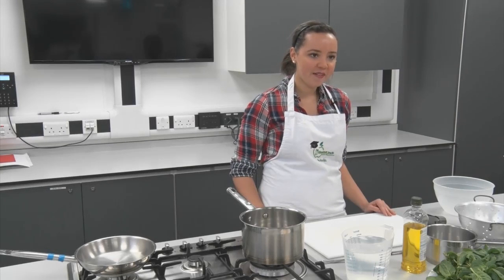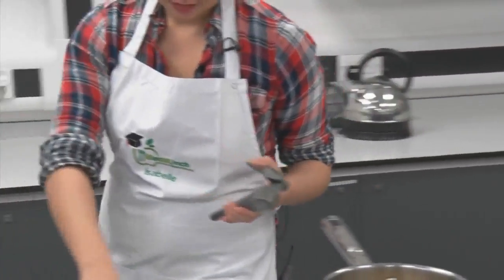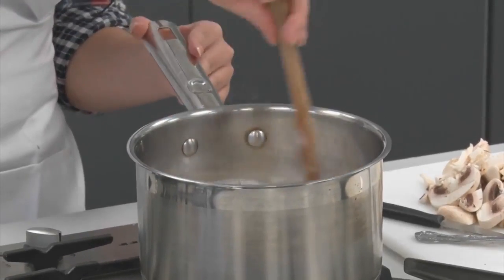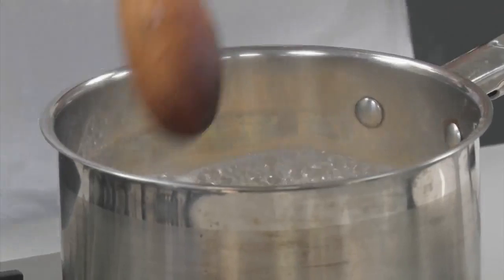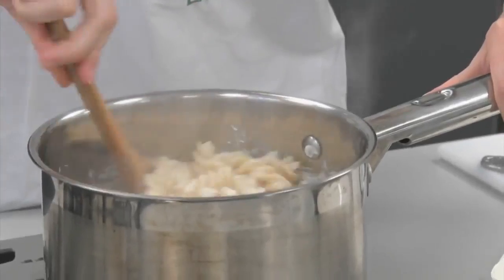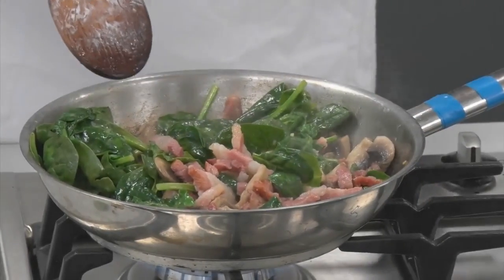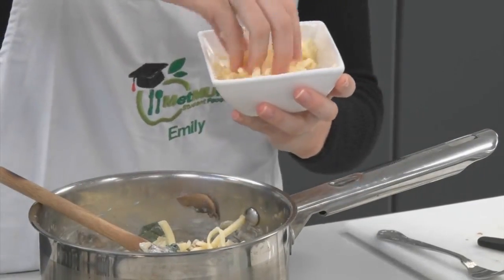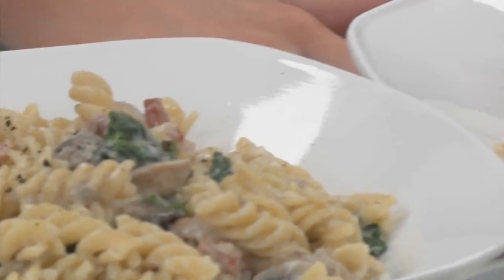Easy Student Recipe - Pasta Carbonara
Join MetMUnch student chefs Emily and Isabelle as they show you how to make this student classic with a difference - this is Clean Carbonara. We'll talk you through the nutritional benefits of this dish and show you just how easy it is to cook.

MetMUnch are a student-led social enterprise based within Manchester Metropolitan University with a passion for sustainable and nutritious food. For more easy, cheap and student-friendly recipes and nutritional advice and follow @MetMUnch on Twitter.

Ingredients:

Spinach. Fresh: 2 large handfuls. Frozen: 3 small chunks (handful).
Cheese. 2 small matchbox size servings.
Crème fraîche. 150 ml serving.
Dried pasta. 200g serving.
Bacon lardons. 125g serving.
Mushrooms. 100g serving.
Garlic. 2 small cloves.